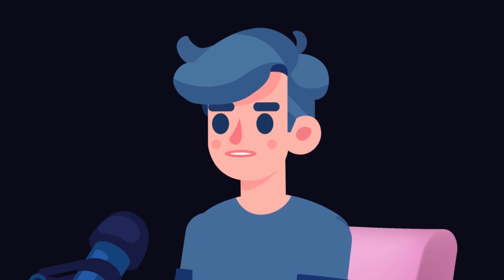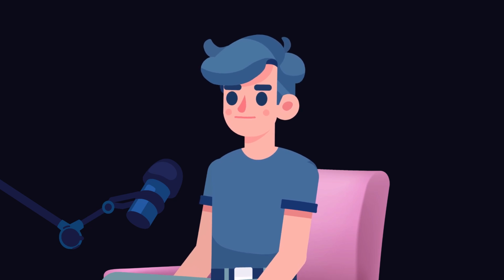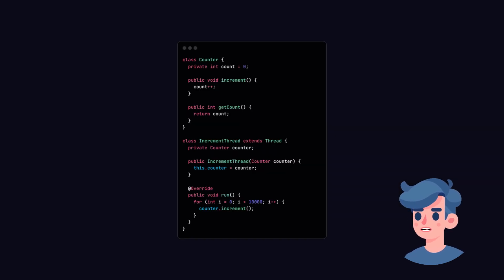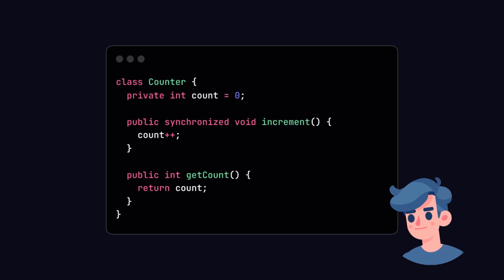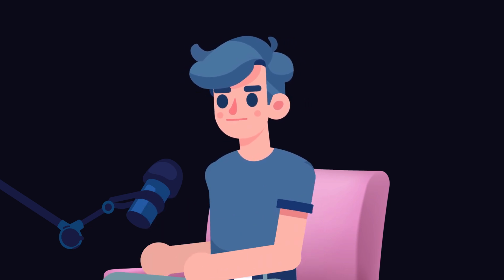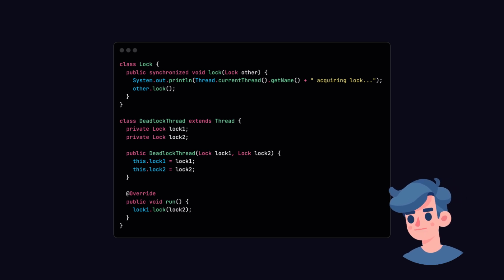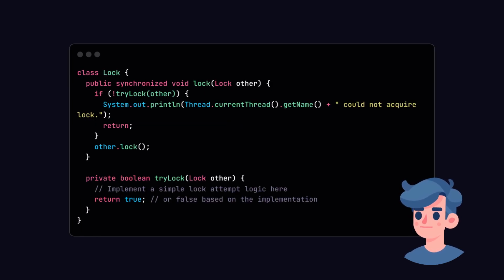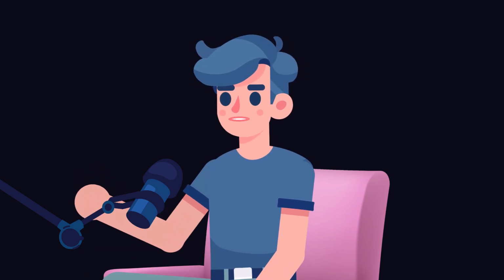Mastering Debugging for Multithreaded Java Applications